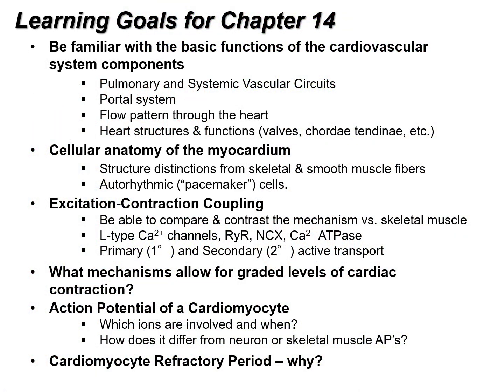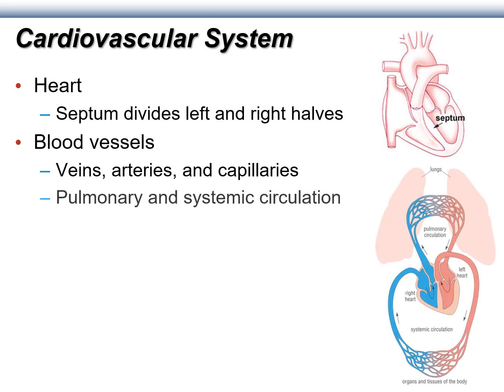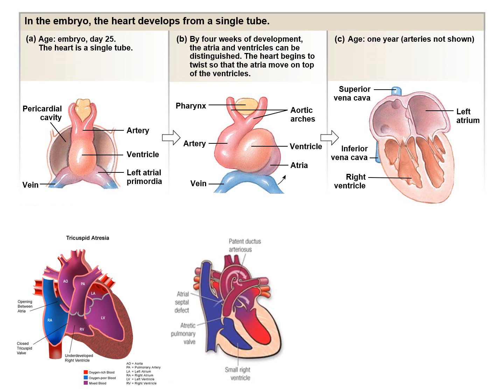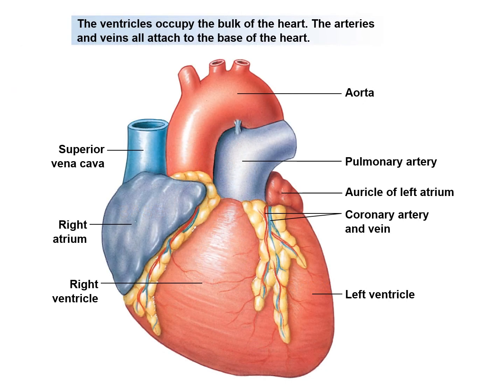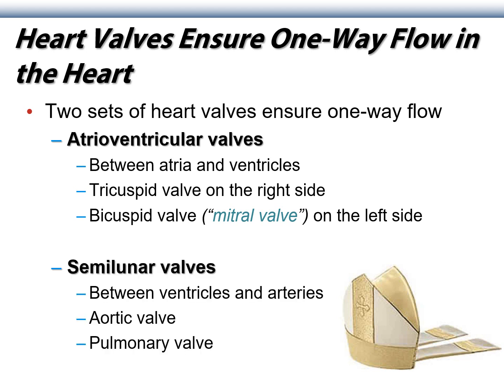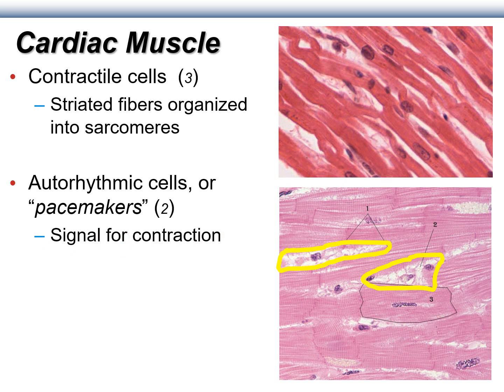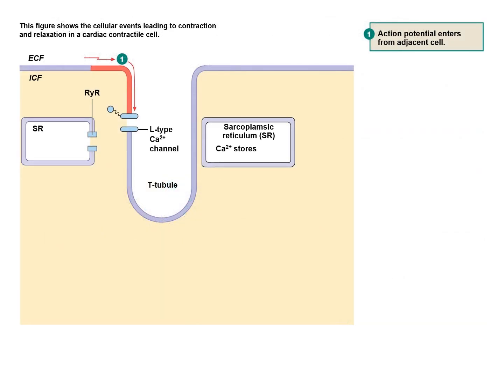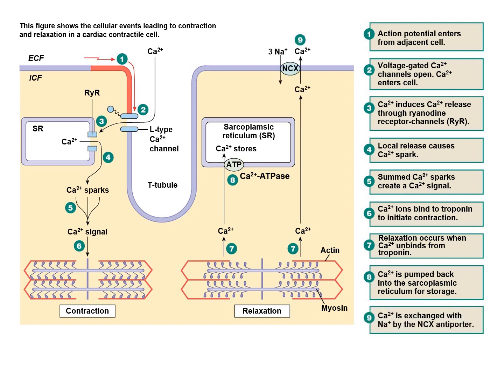26 - BIOL 330 - Chapter 14a - Cardiac Part 1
Overview of the heart and the myocardial structure.

We also are covering the cardiac version of Excitation-Contraction Coupling here--very similar in many ways to skeletal muscle, but some critically important differences.  In an interesting way, cardiac has similarities to both skeletal and smooth muscle E-C coupling--like it's a spectrum.